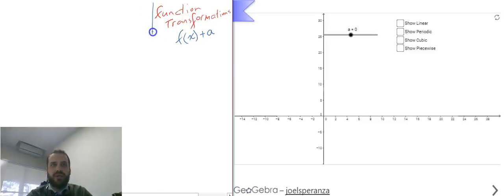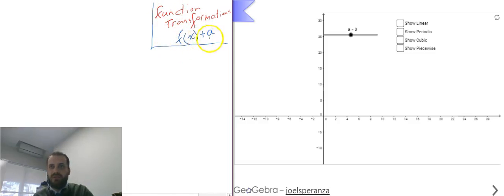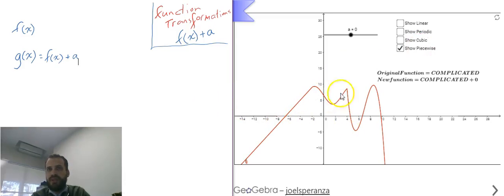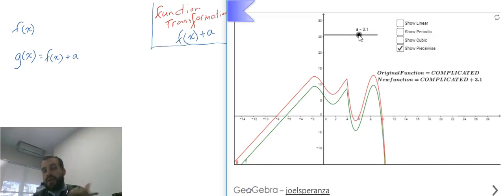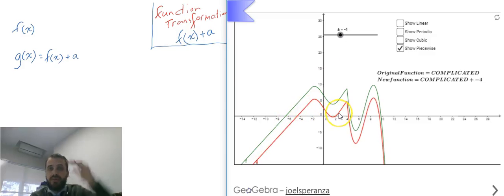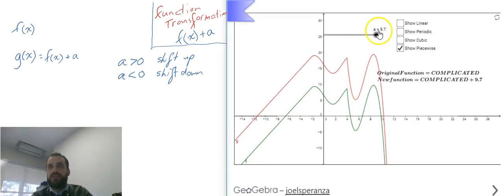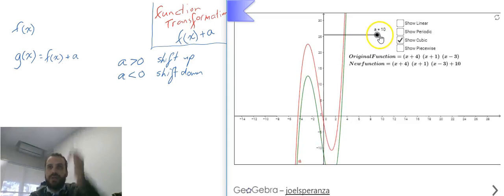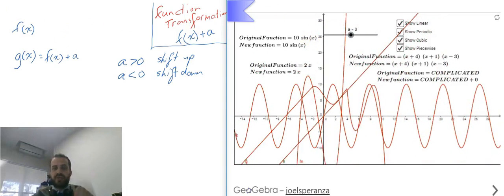Functions Transformation fx+a